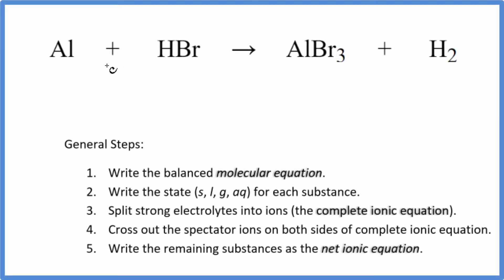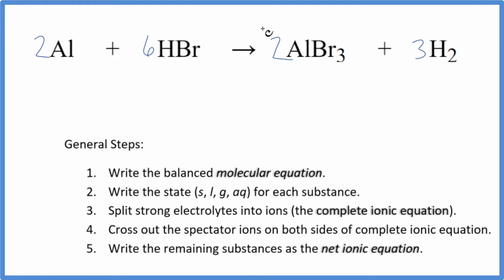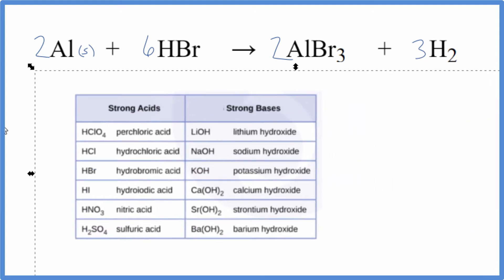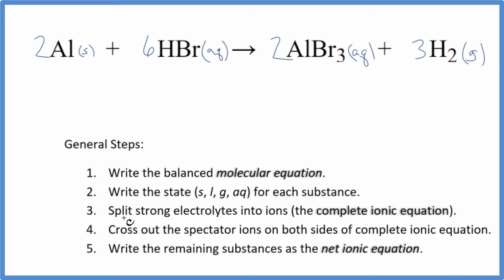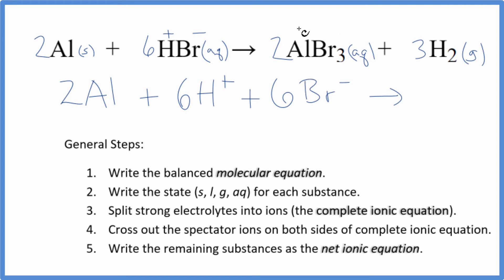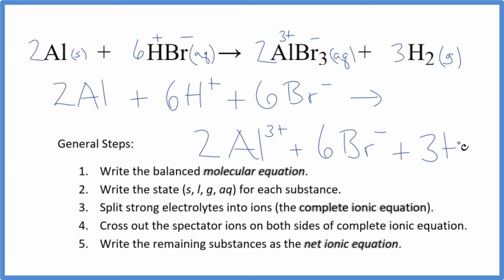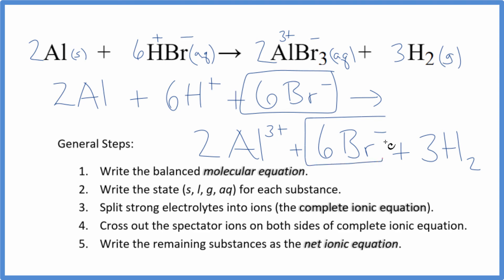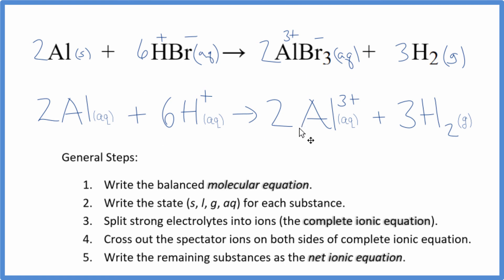How to Write the Net Ionic Equation for Al + HBr = AlBr3 + H2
There are three main steps for writing the net ionic equation for Al + HBr = AlBr3 + H2 (Aluminum + Hydrobromic acid). First, we balance the molecular equation.

Important Skills

More Practice

General Steps:

1. Write the balanced molecular equation.
2. Write the state (s, l, g, aq) for each substance.
3. Split soluble compounds into ions (the complete ionic equation).
4. Cross out the spectator ions on both sides of complete ionic equation.
5. Write the remaining substances as the net ionic equation.